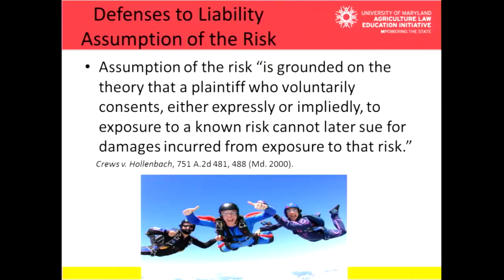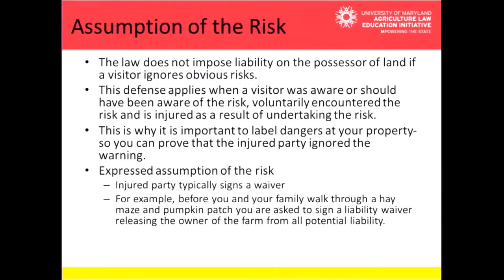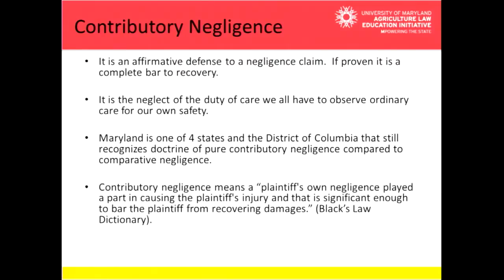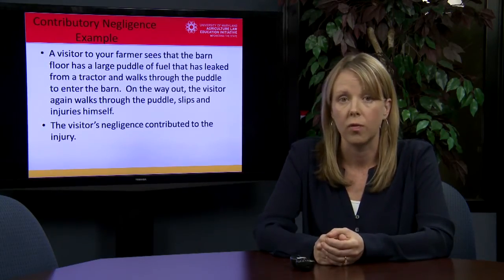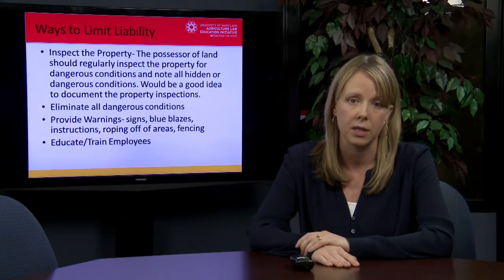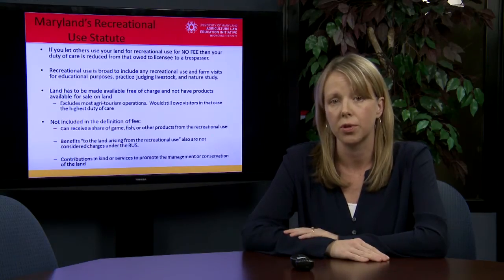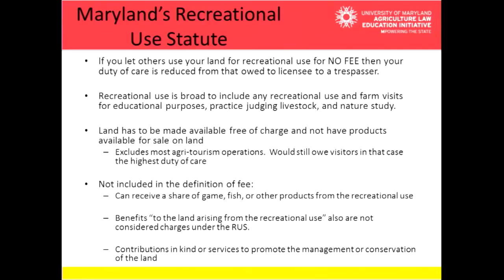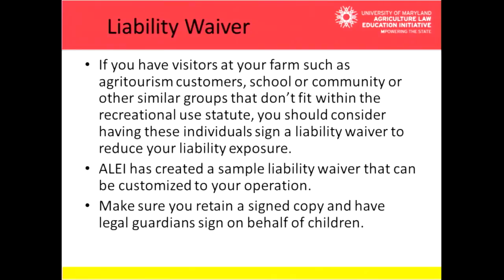AG Law by ALEI (Defenses to Premises Liability)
Common Defenses to Premises Liability for Agricultural Operators in Maryland presented by Sarah Everhart, Legal Specialist with the University of Maryland Agricultural Law Education Initiative.